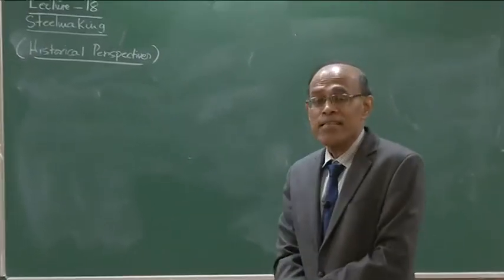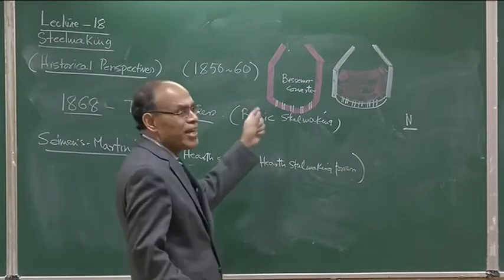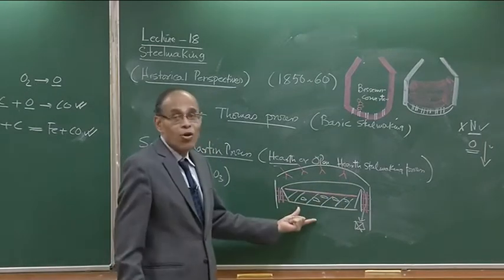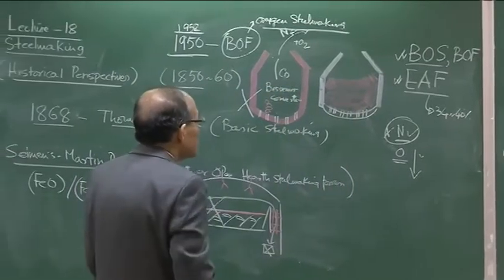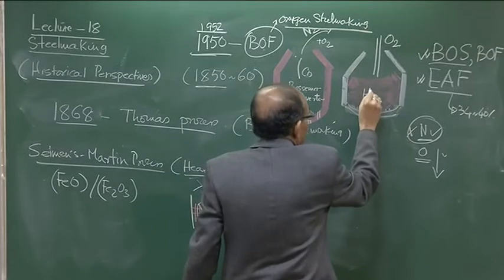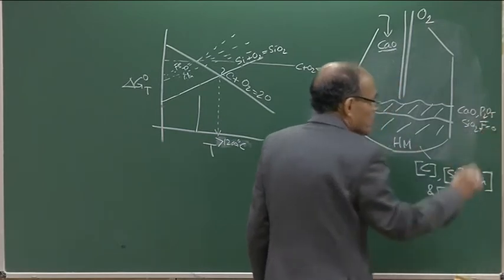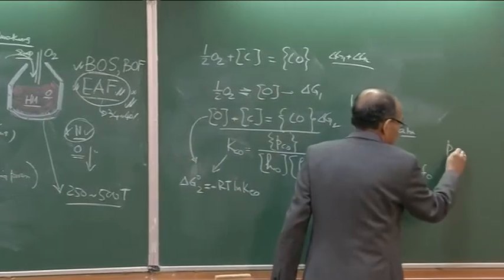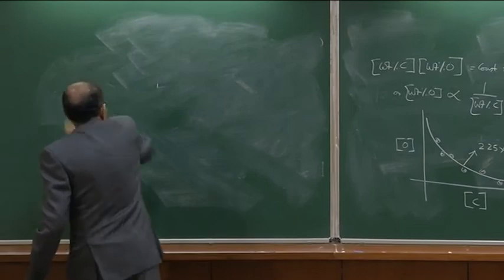LECTURE 18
Principal reactions  in steelmaking and associated thermodynamics and kinetics are presented in this and the subsequent  3 to 4 lectures